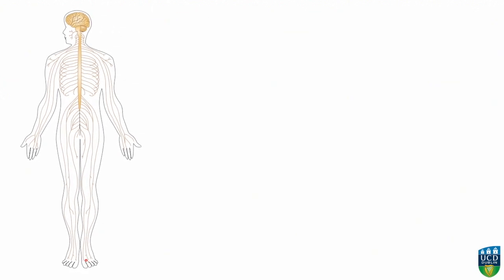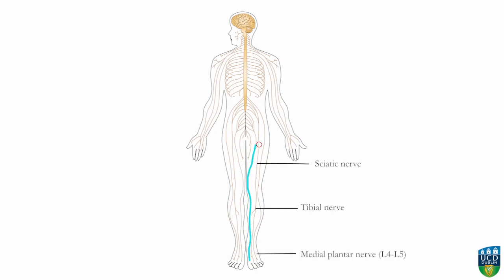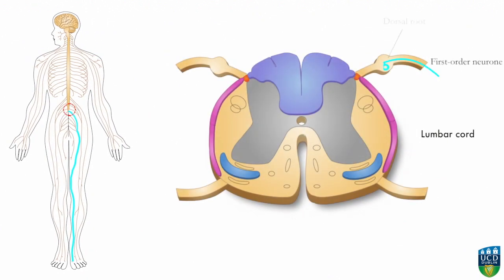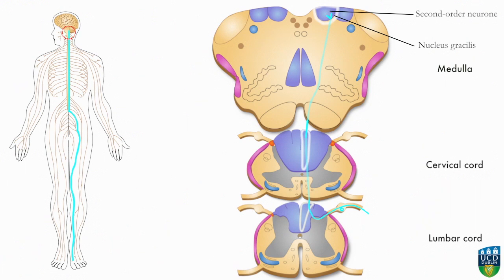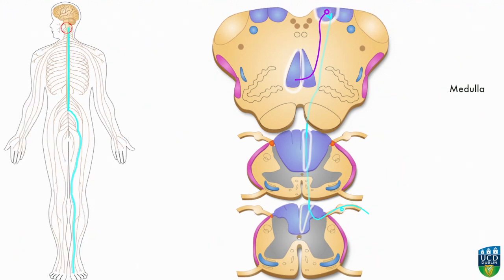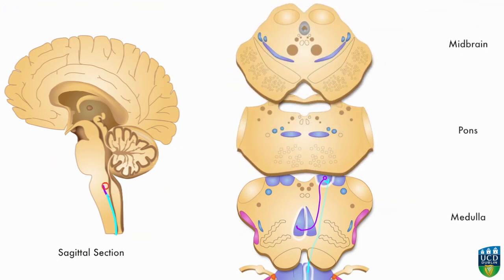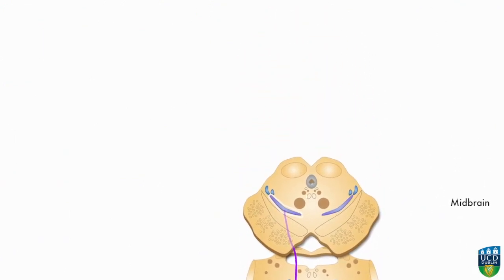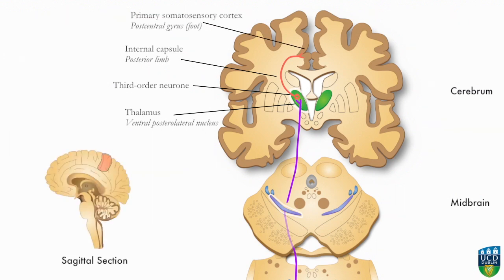AXON: Dorsal Column Pathway (Fine Tactile Sensation, Conscious Proprioception) from Foot (2 of 9)